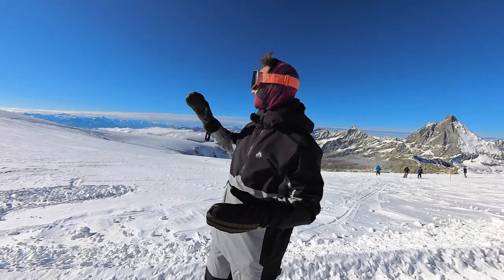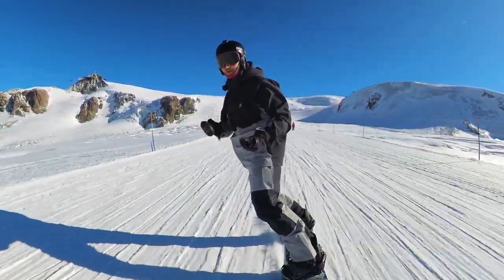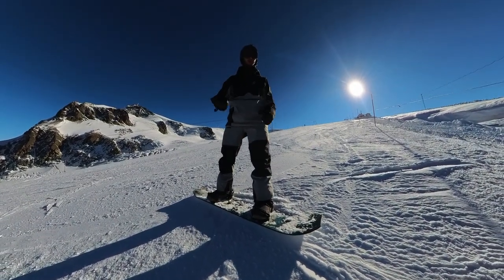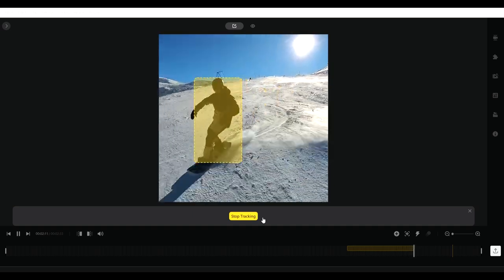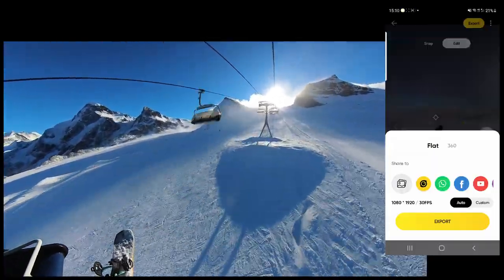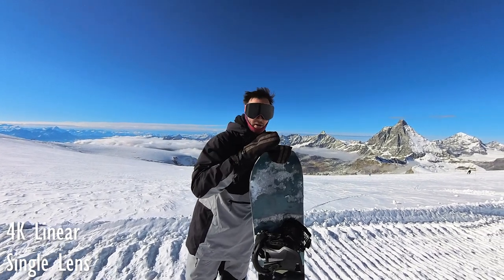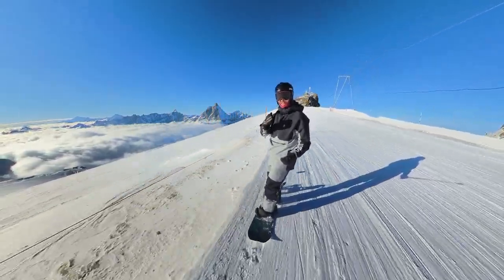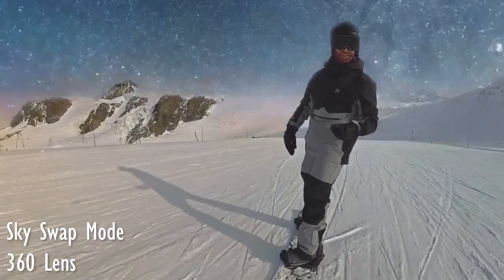INSTA360 X3 REVIEW - A Worthy Upgrade?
Get the Insta360 X3 here (free selfie stick, snow bundle, and discount with this link):

00:00 X3 Introduction
00:41 Me Mode
01:37 Selfie Stick
02:30 360 Mode
03:23 Desktop App
04:17 Mobile App
03:33 Single Lens Mode
06:37 Active HDR Mode
07:07 Battery Life in Cold Temps
07:39 Other Mounts and Cool Shots
08:39 Sky Swap Mode

If you would like to have snowboard lessons with me here in Alpe d'Huez, France, then take a look at my website below to find out more: